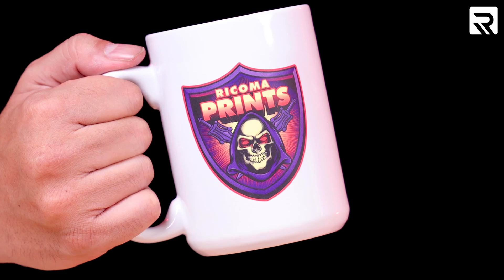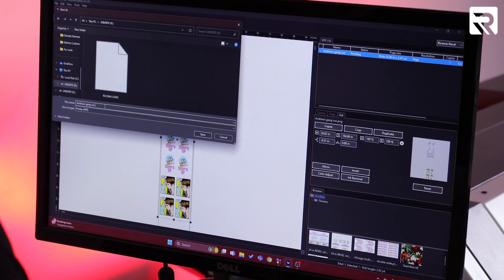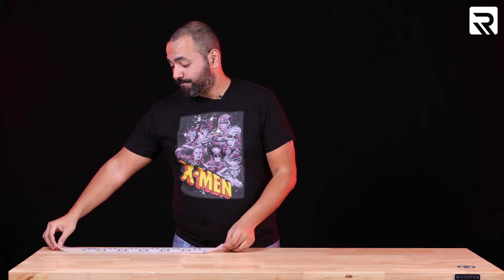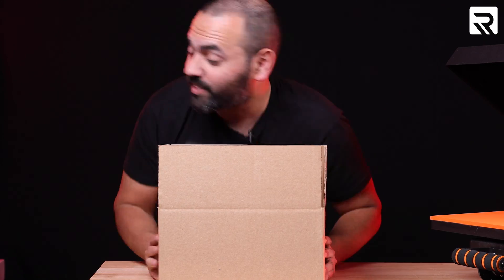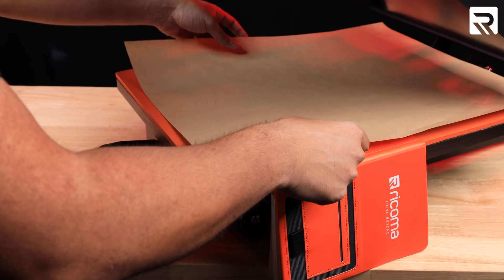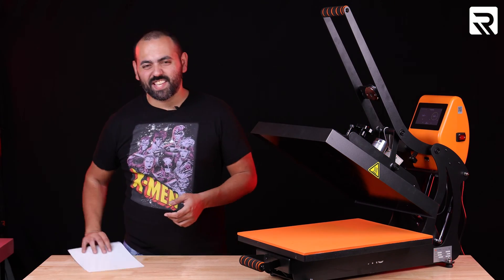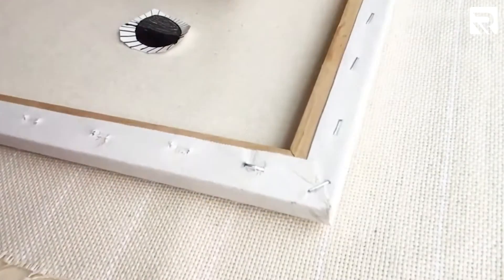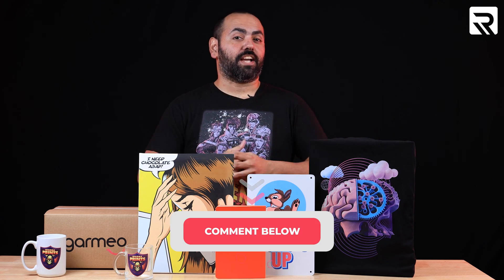We Tested DTF Printing on 6 Different Materials (Did it work?)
Think that DTF Printing is only for decorating t-shirts? Well, think again! In today’s episode, we decorate six different materials using DTF transfers. Join us in the printing lab as we take you through our experimentation process, demonstrating the best time and temperature settings to transfer a DTF design on a variety of printing substrates, including canvas, glass, and metal, plus a few you have to see to believe. You’ll also get a first-hand demonstration of how to properly set up and print a run sheet using our innovative Revel DTF-2402T direct-to-film printer.

00:00 Intro
00:40 Software & Printing Demo
02:29 Transfer #1: Ceramic Mug
03:19 Transfer #2: Glass Mug
03:42 Transfer #3: Cardboard Box
04:24 Transfer #4: Note Pad
05:15 Transfer #5: Canvas
06:18 Transfer #6: Metal
06:50 Bonus Transfer

Check out this past episode to learn how to create a custom pickleball racket cover using DTF printing

Click here to schedule a virtual demo and see our machines in action